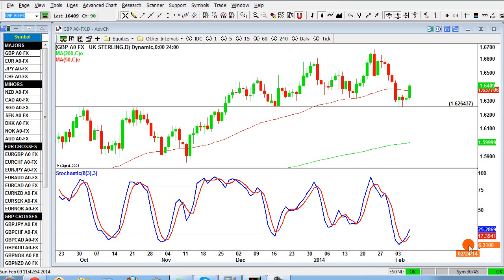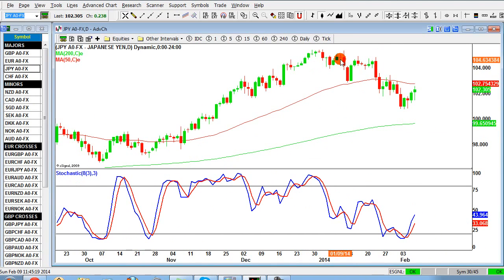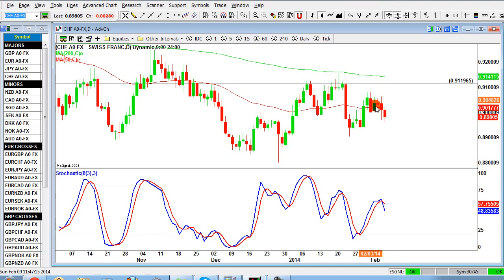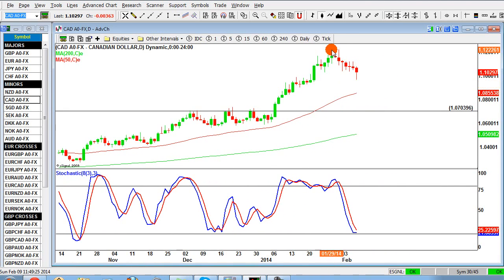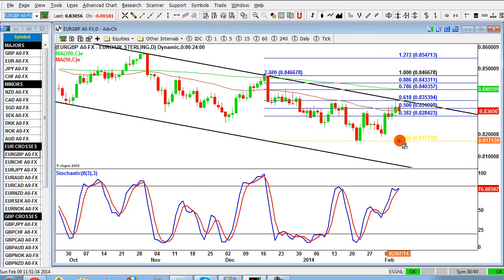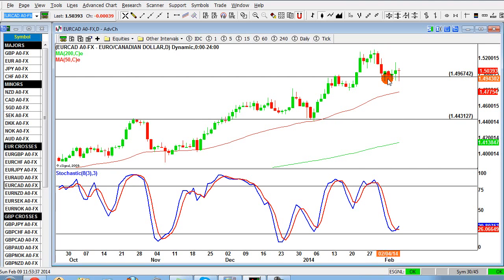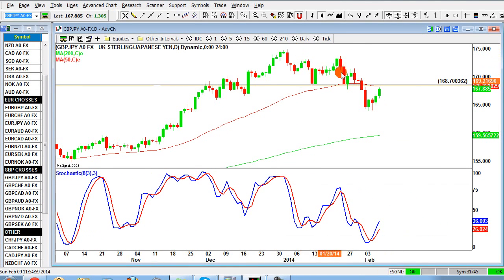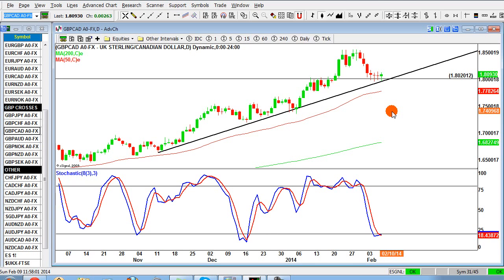Market Watch 1